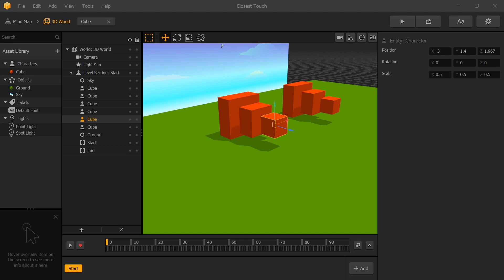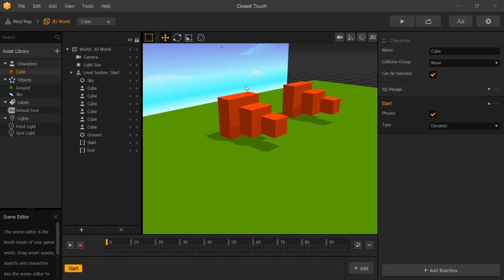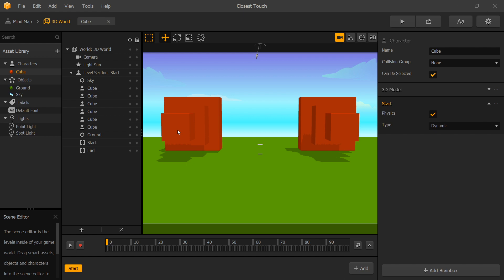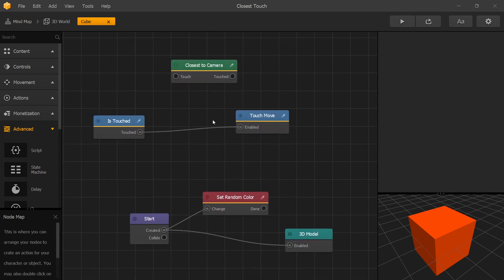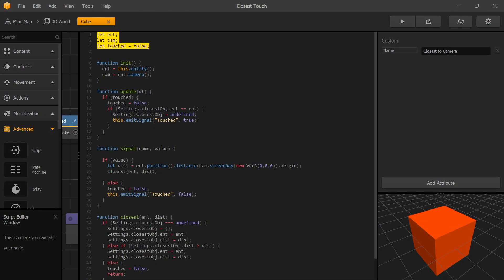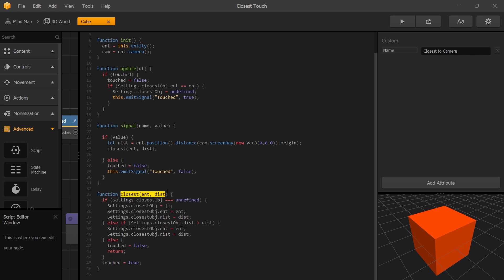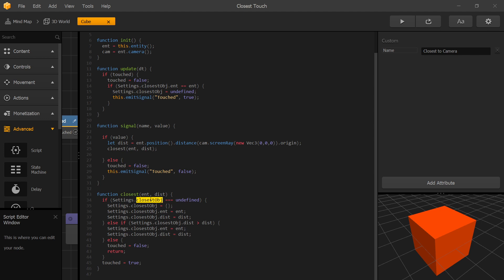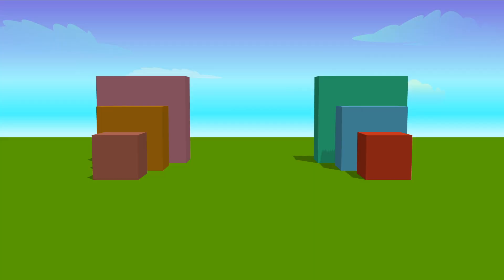How to Fix Buildbox "Is Touched": Touch Only One - Touch Closest to Camera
If you having a problem touching just one item in your Buildbox game then this is for you.
Using "Is Touched" and "Touch Move" nodes to move multiple objects in a game has a problem. When objects behind each other, moving one object actually moves them both.